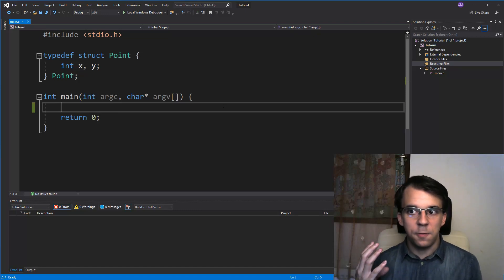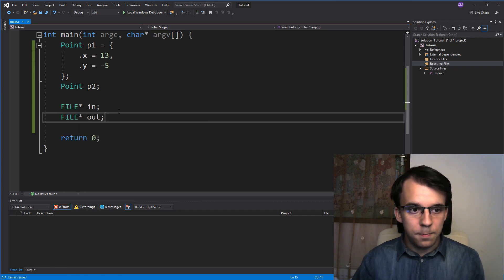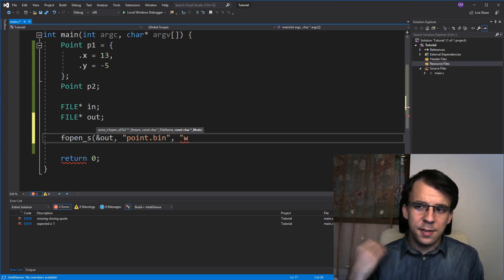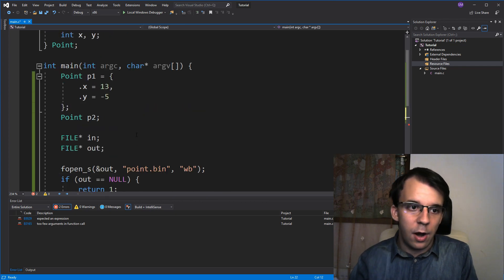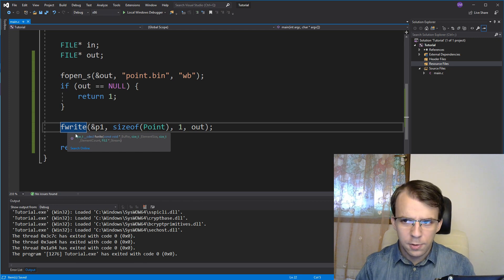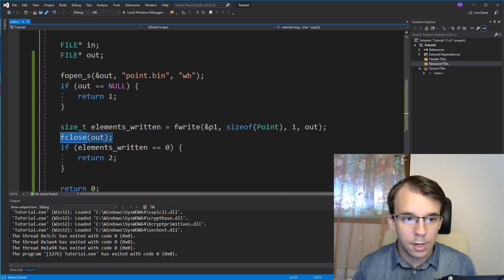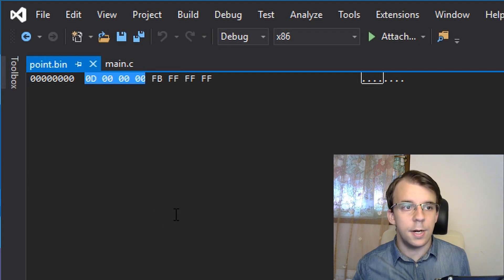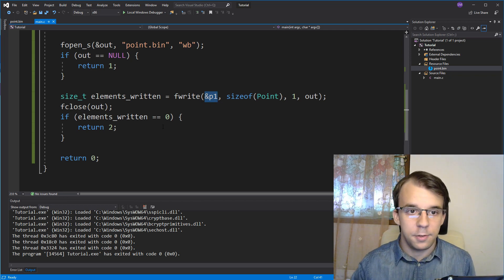Writing to binary files in C